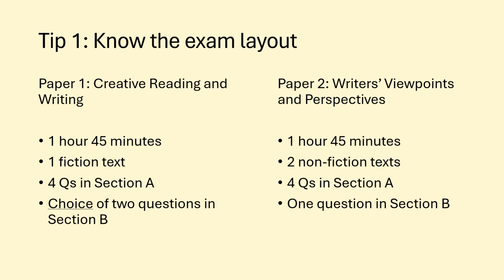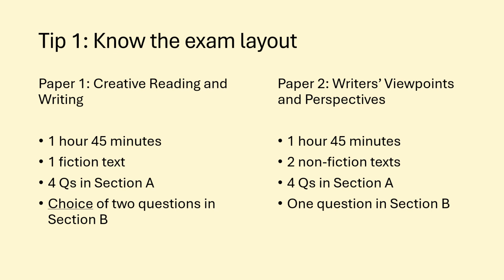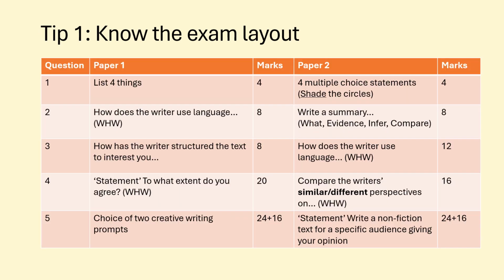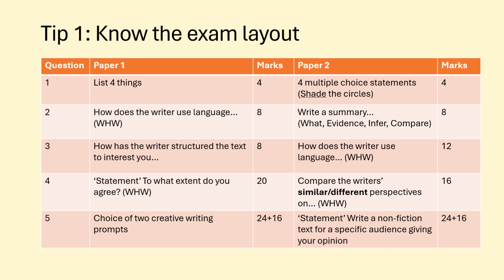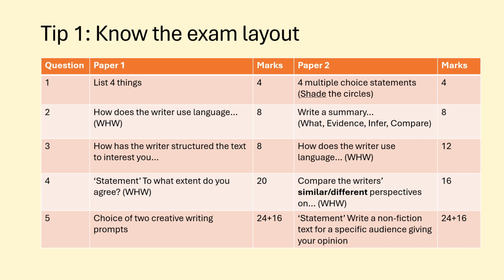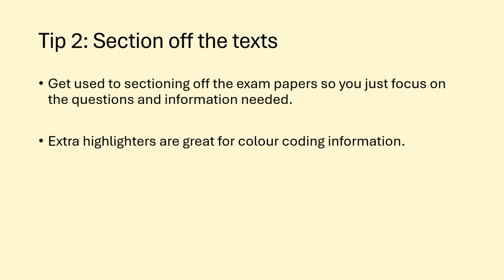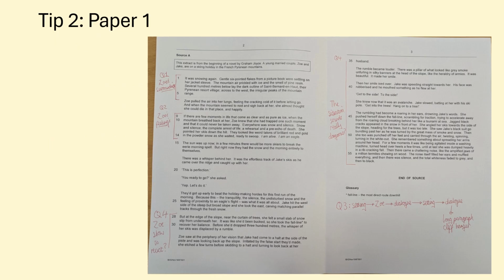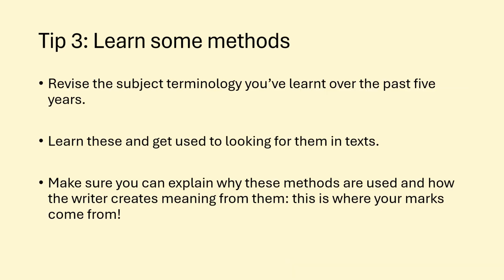English Language Year11 revision tips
Top tips for revising AQA English Language